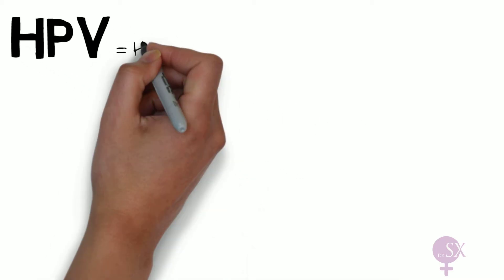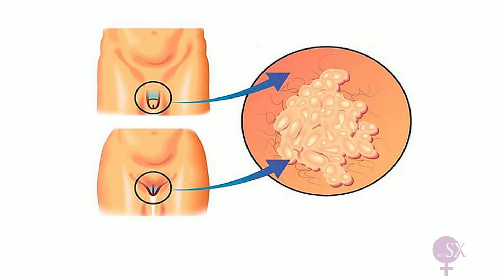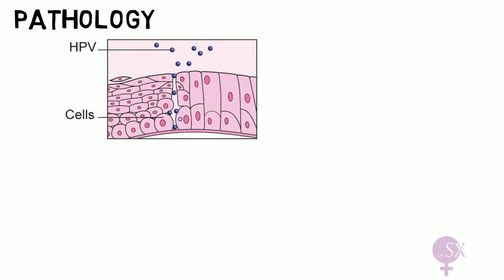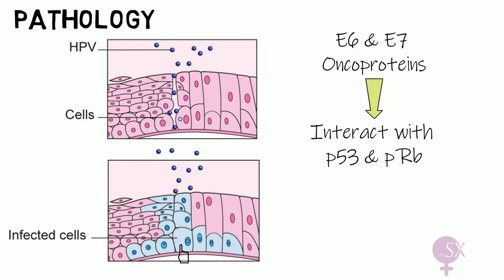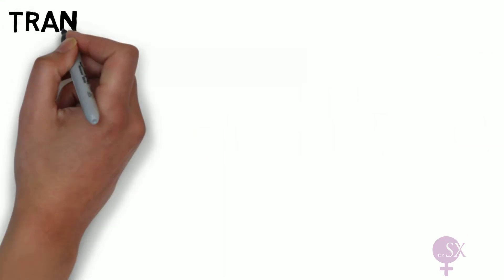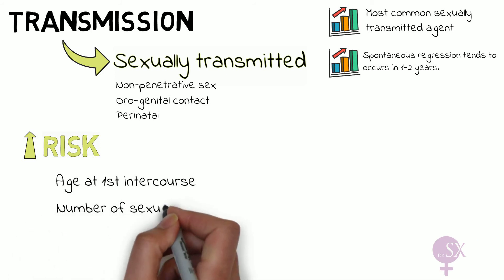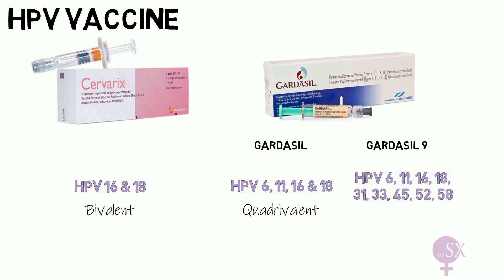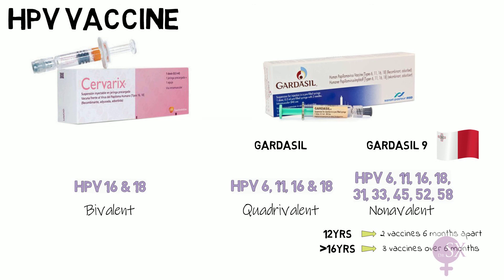Human Papilloma Virus (HPV)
This is the 4th video from my Cervical Series. HPV is the leading cause of cervical cancer. This video covers everything about what HPV is, its transmission, and the HPV vaccine.